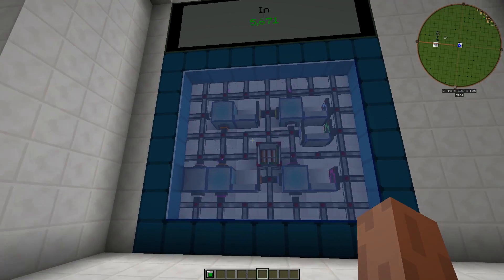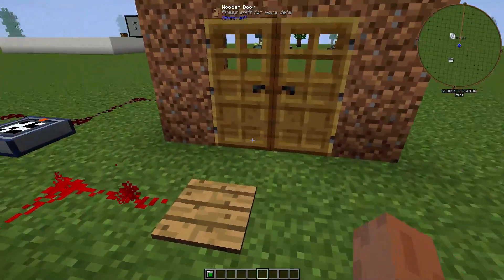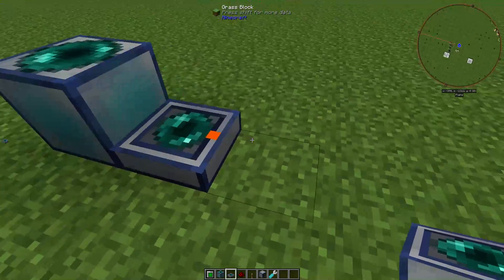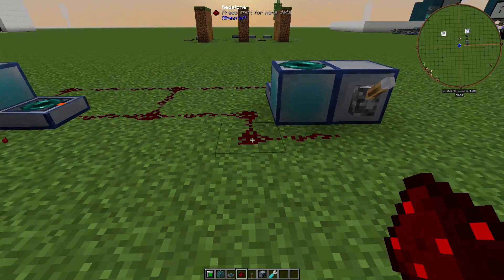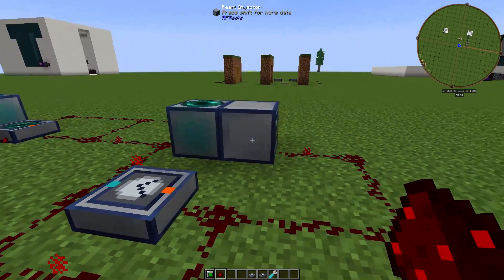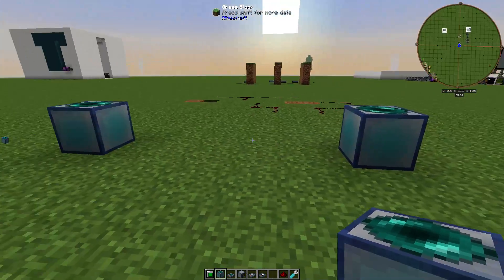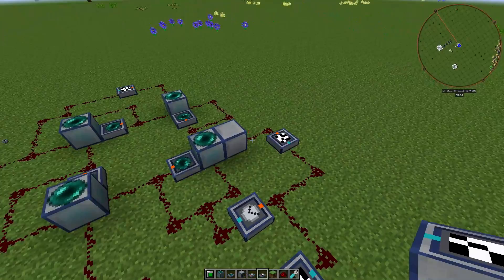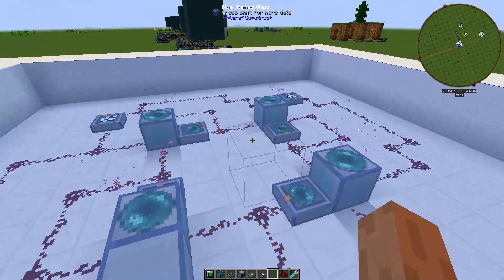Endergenic Generator - basic mechanics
In this video I discuss some of the basic mechanics of the endergenic generator.  I also go over some setups that do not rely on other specific mods to be in your pack.

Here is a link to an endergenic generator thread.